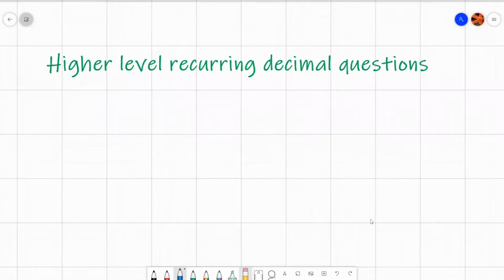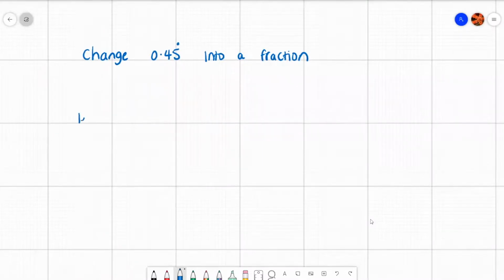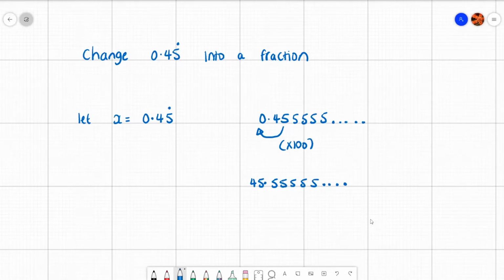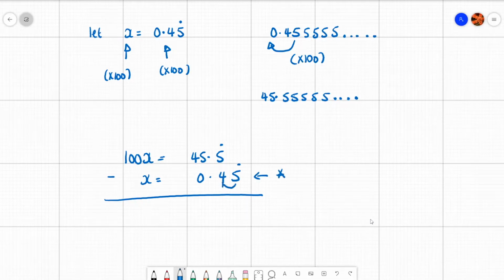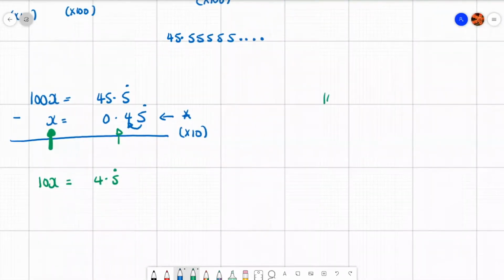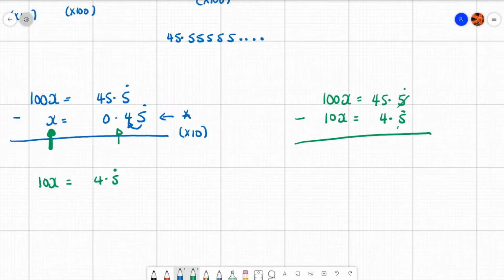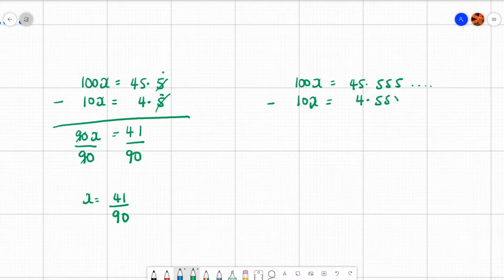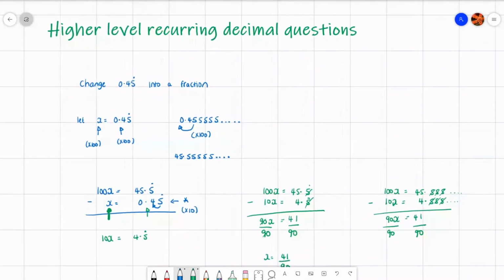Recurring Decimals High Level Questions | Maths | Satchel Classes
About this class:
Like what you see? Access all of our free classes here:

Do you want to practice some GCSE style question on decimals? In this class, students will be guided through how to solve for recurring decimals before moving on to practising how to answer high level questions so they receive maximum marks. Understanding high level questions can be tricky, but with guidance students will feel confident with recurring decimals in no time! This class is aimed at students in Years 10 and 11 who want to prepare for their maths GCSE!